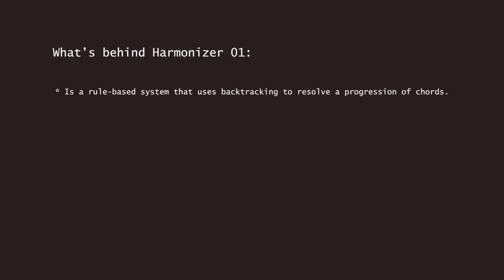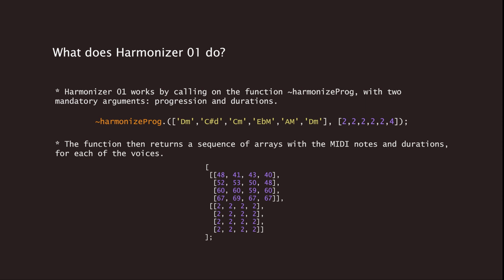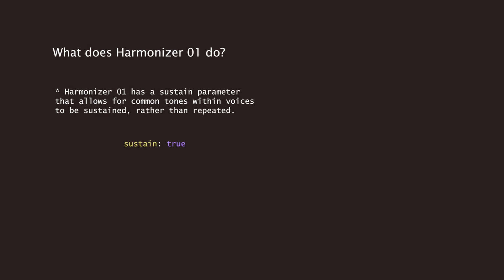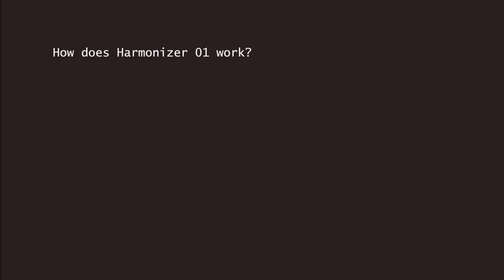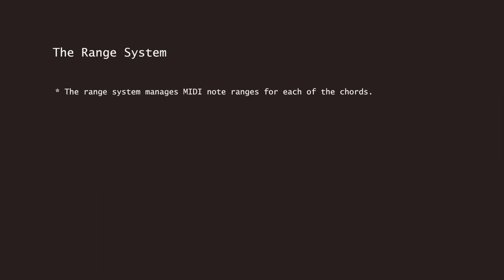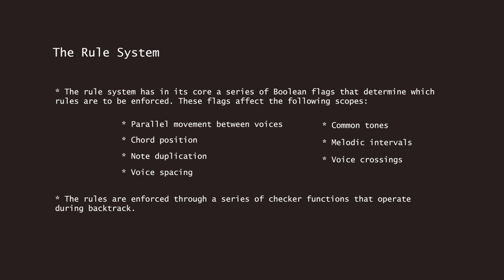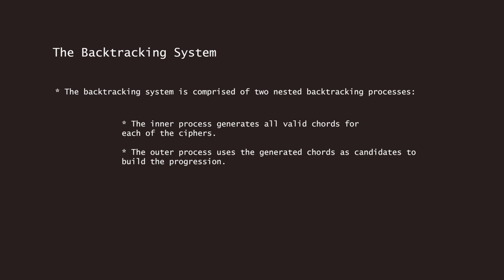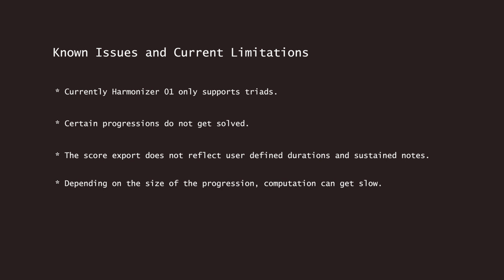Harmonizer 01 for SuperCollider: Overview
This video gives an overview of Harmonizer 01 for SuperCollider — a project I’m developing that explores harmony generation. I’ll cover what it does, the systems that make it work, and some of its current limitations.

This is just an introduction: upcoming videos will dive deeper into each subsystem with code examples.

Timestamps:
00:00 Introduction
00:15 What’s behind Harmonizer 01
01:26 What does Harmonizer 01 do
04:15 How does Harmonizer 01 work
07:09 Known issues and current limitations
08:49 Next steps